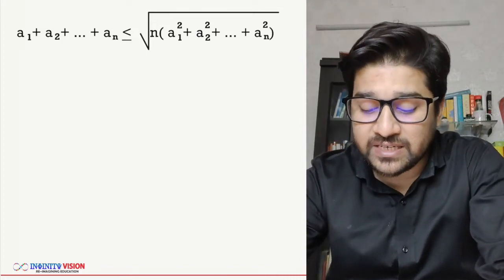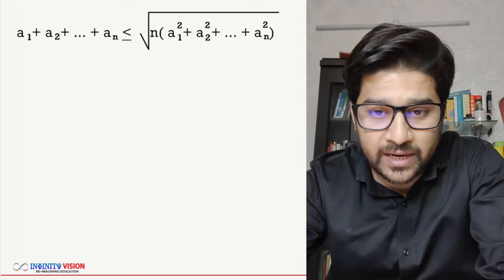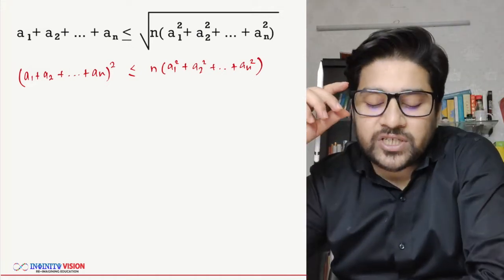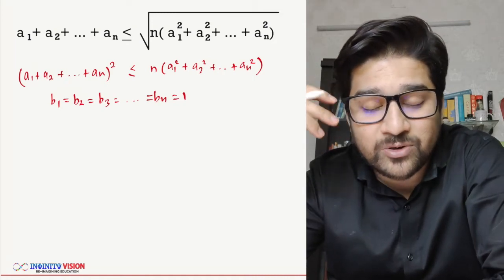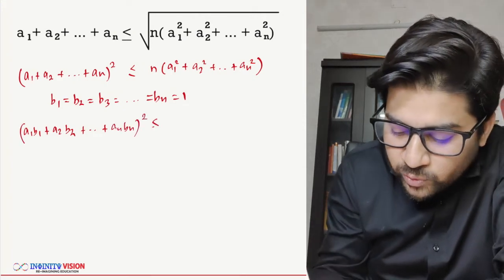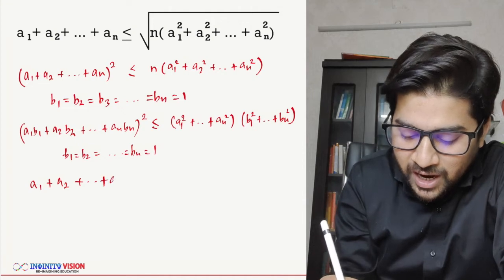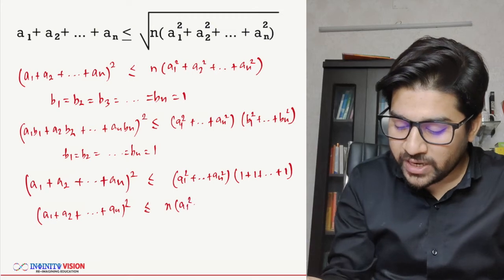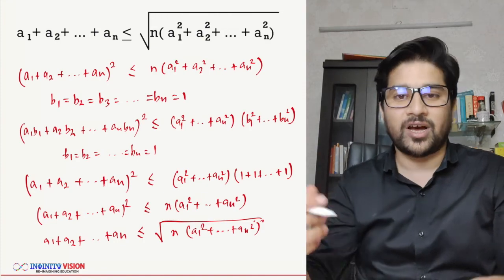Can you solve it ? C.Inequality Problems - C5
Hello viewers ,
Welcome to "Can You Solve it ?" series . Each video of this series would solve a question asked on the video's thumbnail view. The relevance and topic of the questions will be shared in the details of every video.

This question is relevant for students from class 11th. However interested students from class 9th and 10th can watch  , try and understand.

Topic - Inequality